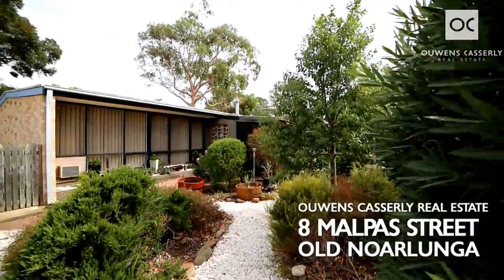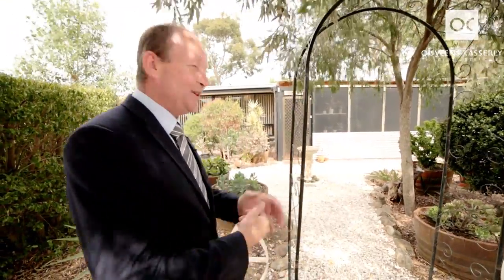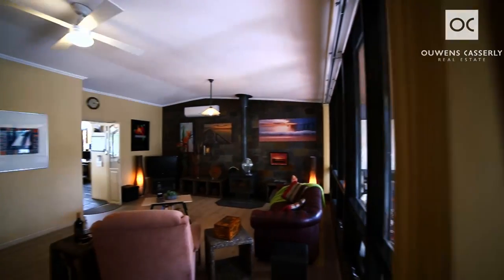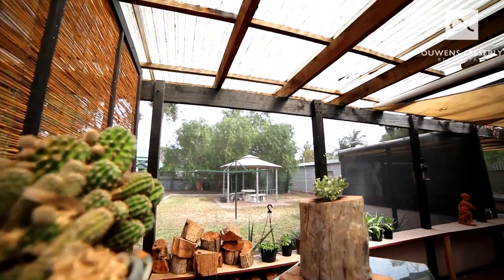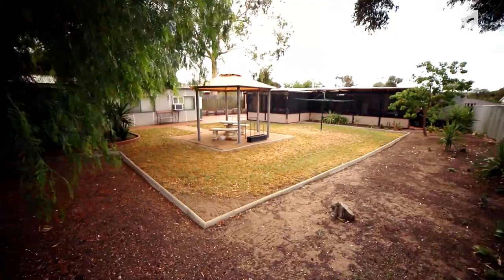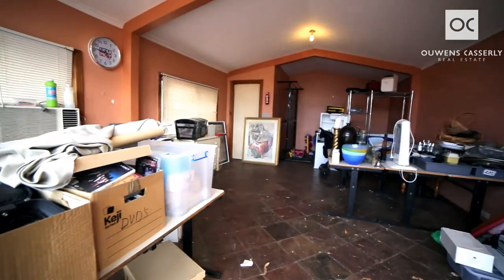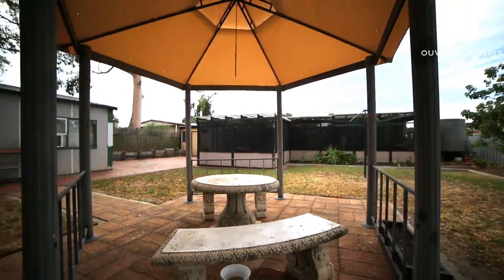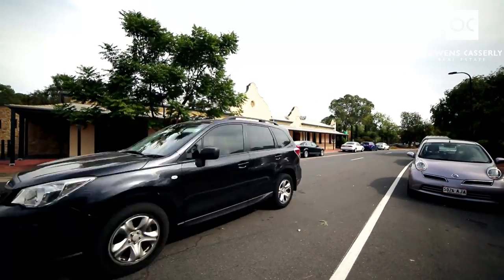8 MALPAS STREET, OLD NOARLUNGA - FOR SALE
COOL AND FUNKY 1960'S HOME

Located in the Village within the horseshoe of Onkaparinga River on approx 850sqm, this 1960's place has a cool and funky vibe, with loads of indoor and outdoor spaces to enjoy, plus a 13x5m detached studio/workshop with toilet. Imagine arriving home to the entry being a Bali inspired beer garden. Inside you'll find 3 bedrooms, two living areas, open plan family/dine/kitchen enjoying amazing light and views to the back yard through raked glass ceilings.

MAKE IT HAPPEN ™